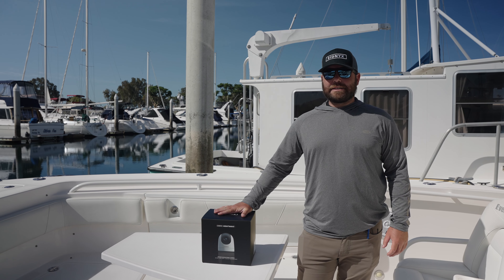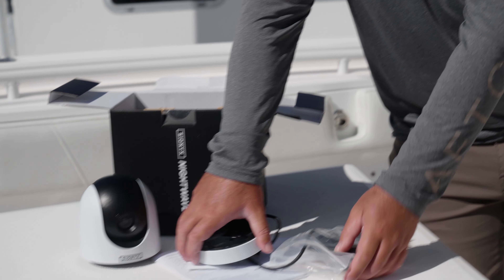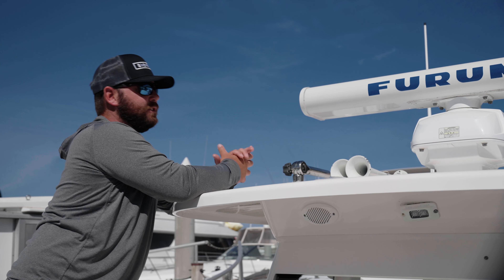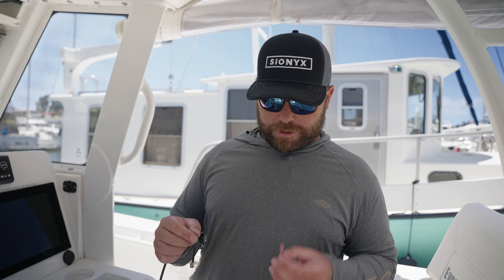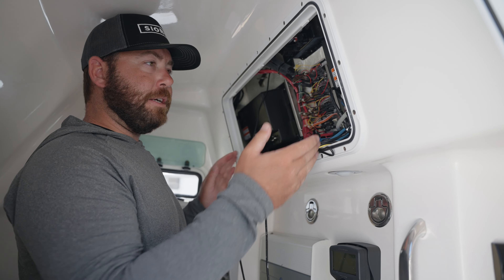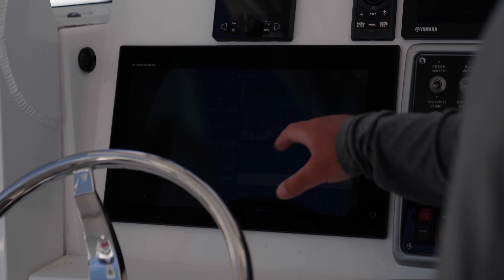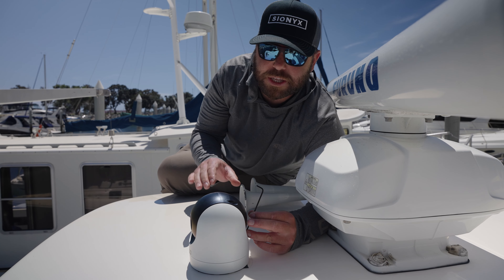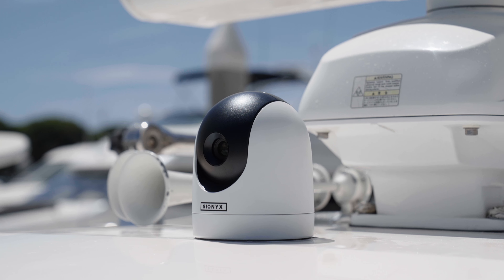SIONYX Nightwave How-To: Permanent Installation Guide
Introducing SIONYX Nightwave, the ultra-low-light digital night vision camera here to revolutionize boating as we know it. In this video we'll walk you through the step-by-step process for permanently installing Nightwave on your vessel from unboxing to connecting the camera to your navigation system. For more resources and support, visit SIONYX.com/support.

About Nightwave: IP67-rated and built on SIONYX’s patented Black Silicon CMOS sensor, Nightwave is our most advanced low light camera allowing mariners to navigate safely around obstacles in moonless starlight, maximizing your time on the water. Turn night into day and see what you could never see before.